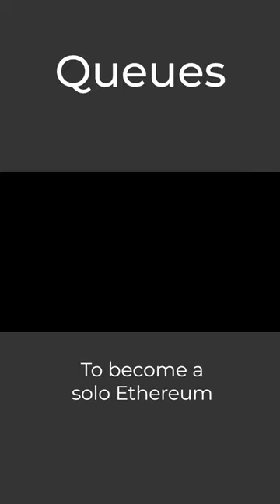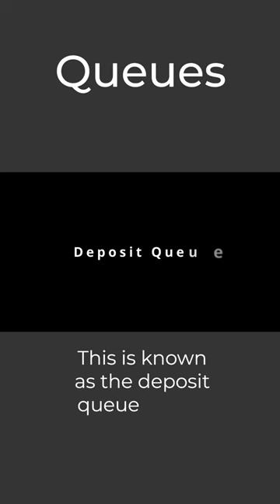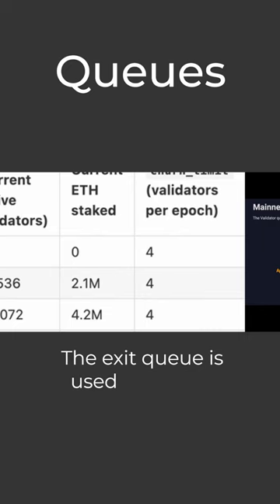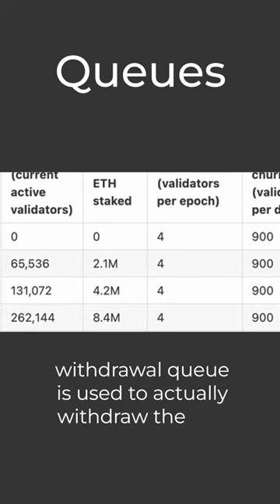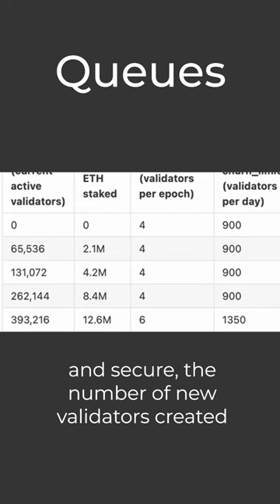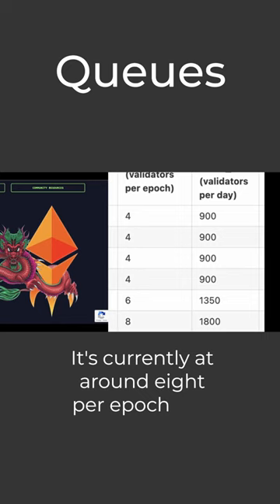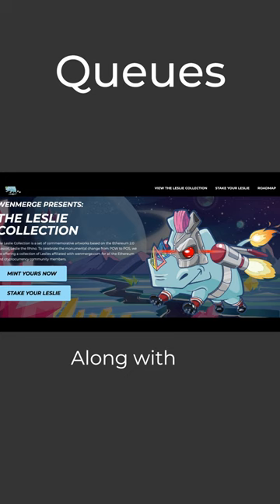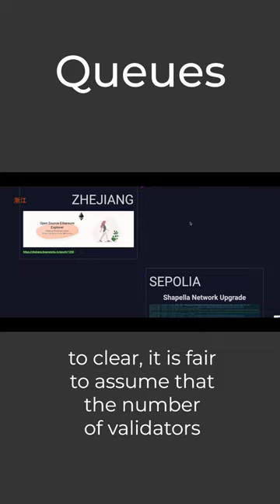Deposit and Withdrawal Queues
To become a solo Ethereum validator, it's necessary to deposit 32 ETH and go through a queue until the validator is activated. This is known as the deposit queue on the other hand. To exit and withdraw. The validator will have to signal their intentions to leave the network and go through an exit and withdraw a queue.
The exit queue is used to initiate the exit process while the withdrawal queue is used to actually withdraw the eth. To ensure that the network remains stable and secure, the number of new validators created and exited are dynamically limited. It's currently at around eight per epoch and can change based on the total number of active validators wenmerge.com can be a good source to check the number of validators waiting in the deposit and withdrawal queue.
Along with the approximate amount of time it might take to clear, it is fair to assume that the number of validators is increasing when the deposit queue is greater than the withdrawal queue, and vice versa is also true.